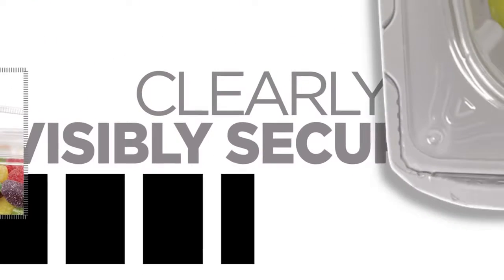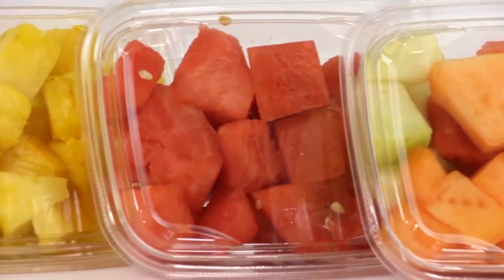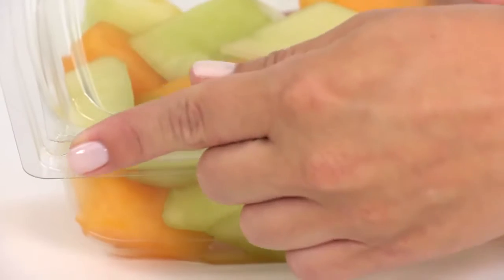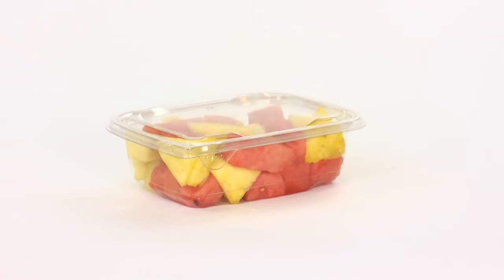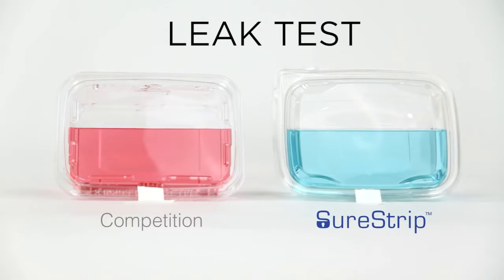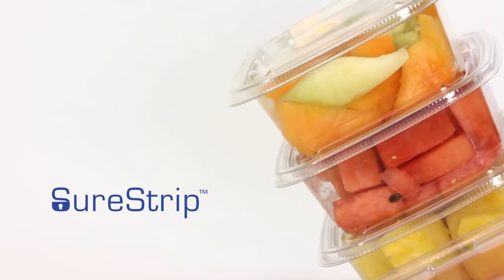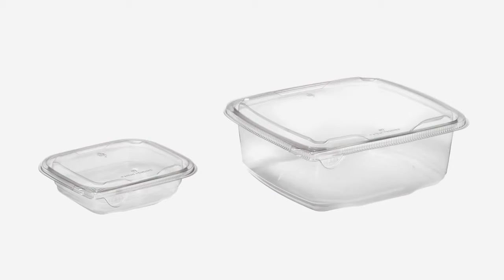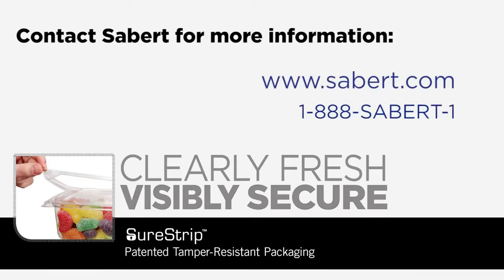Sabert Drives Innovations in Safety and Design with Surestrip™!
With food safety concerns on the rise, Sabert Corporation continues to innovate and expand on its already popular Surestrip™ line. Trends indicate that operators and consumers demand safety and protection, especially in regard to food. Sabert provides a solution to this trend with their patented Surestrip™ tamper resistant line which promises ultimate security while also allowing food to be merchandised beautifully.